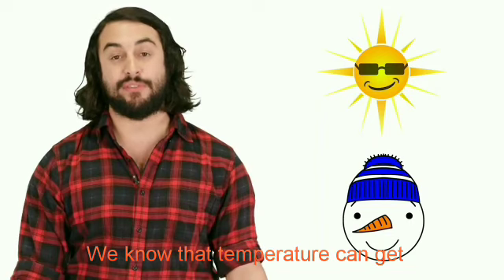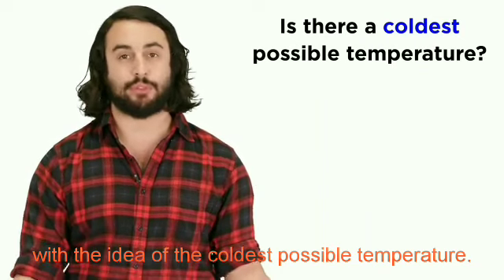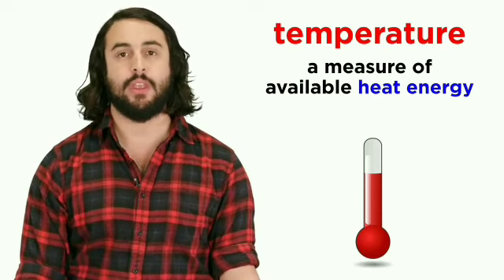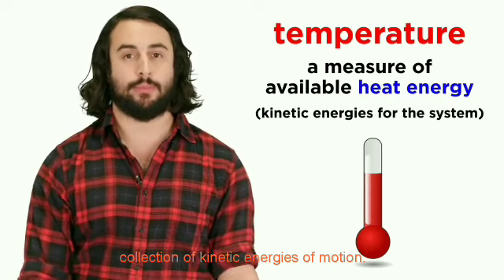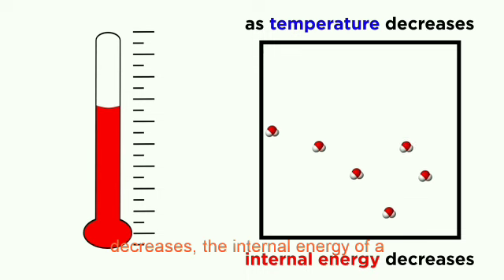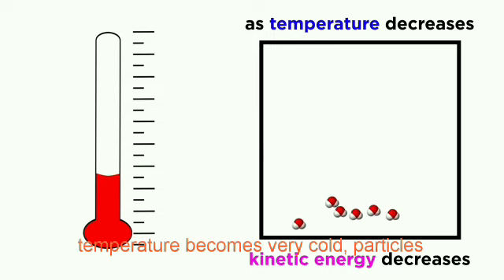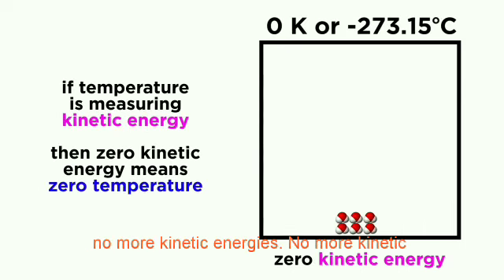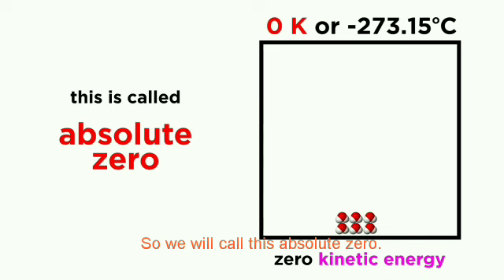Simple explaination of third law of thermodynamics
The Third Law of Thermodynamics is concerned with the limiting behavior of systems as the temperature approaches absolute zero. Most thermodynamics calculations use only entropy differences, so the zero point of the entropy scale is often not important. However, we discuss the Third Law for purposes of completeness because it describes the condition of zero entropy.
The Third Law states, “The entropy of a perfect crystal is zero when the temperature of the crystal is equal to absolute zero (0 K).” According to Purdue University, “The crystal must be perfect, or else there will be some inherent disorder. It also must be at 0 K; otherwise there will be thermal motion within the crystal, which leads to disorder.” To know more detail about third law of thermodynamics hit up these links👇

this video is prepared by
Amirah Rothman & Siti Nur Athirah Nor Saidi

do visit our ig and help us with your like and view